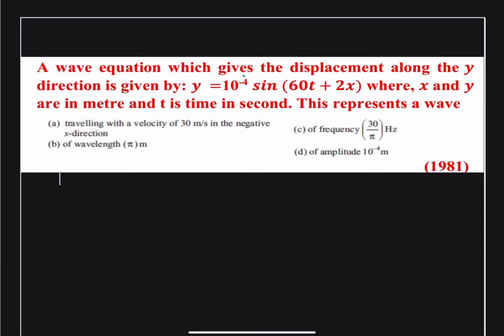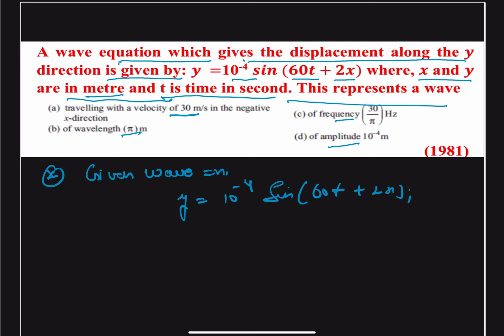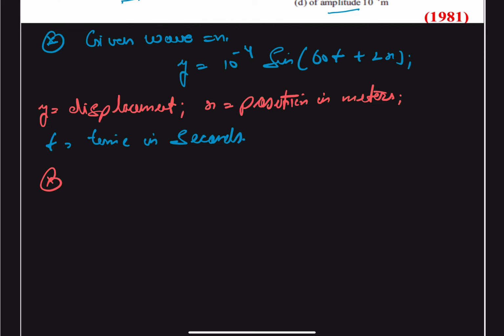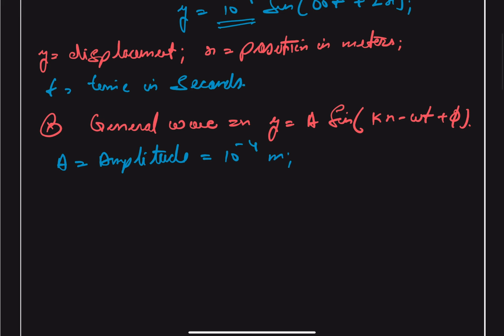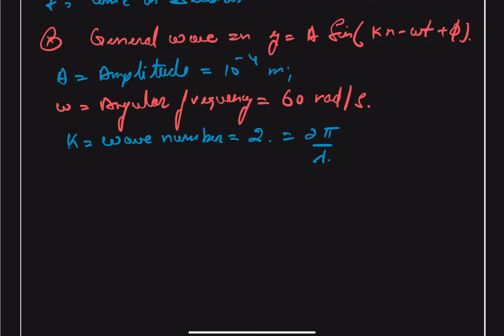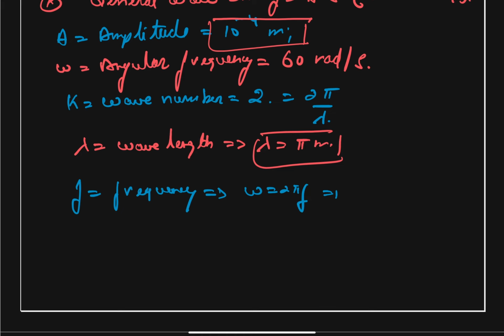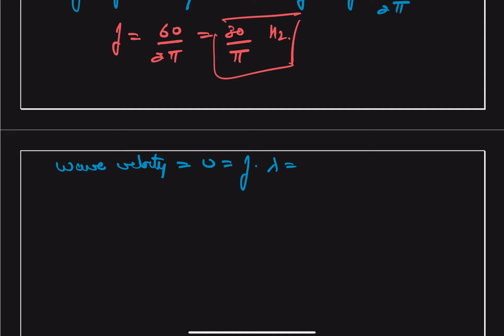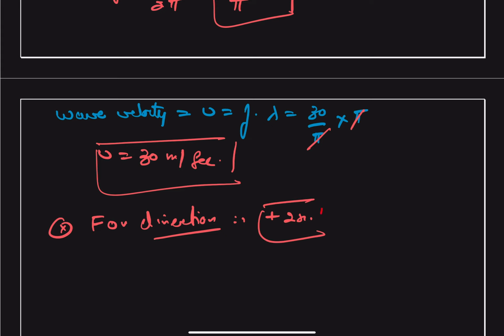IIT JEE Mains and Advanced PYQ: Wave Motion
A wave equation which gives the displacement along the 𝒚 direction is given by: 𝒚 =10-4 𝒔𝒊𝒏 (𝟔𝟎𝒕+𝟐𝒙) where, 𝒙 and 𝒚 are in metre and t is time in second. This represents a wave

(1981)